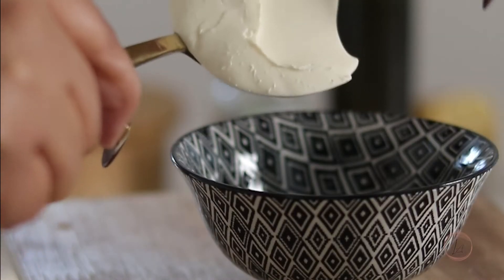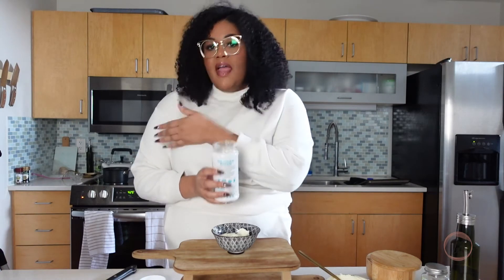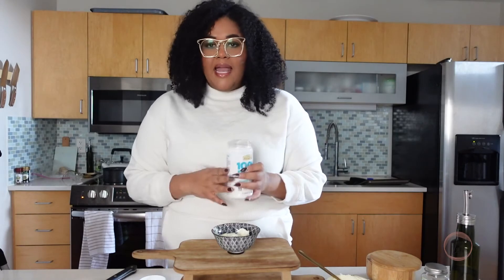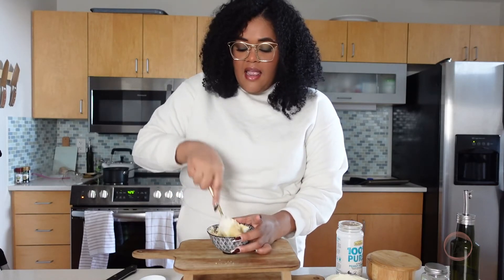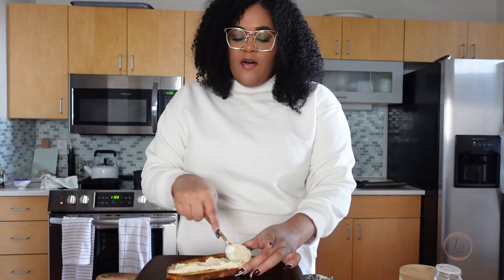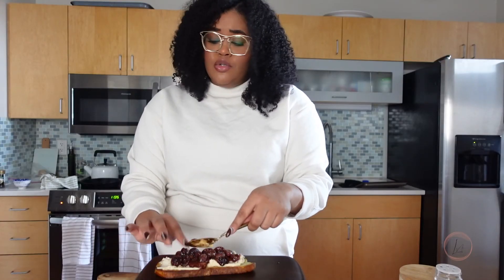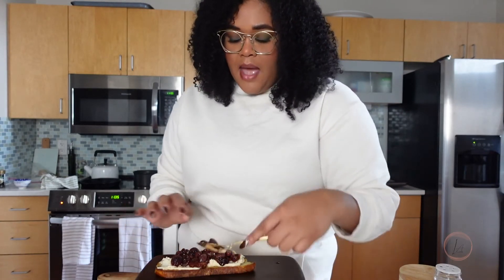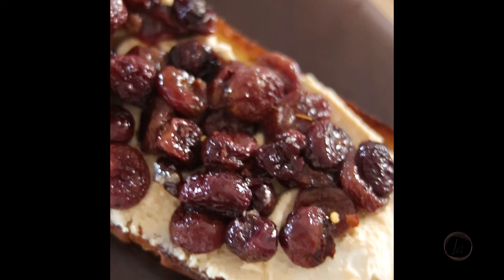GROWN UP PB&J Breakfast Toasts | Nik In The Kitchen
Do you still eat PB&J Sandwiches like you did when you were a kid? Why not? Maybe you just need a little elevation to a childhood classic and I gotta tell you, this is it!! Roasted grapes bring sweetness and deep flavors, while peanut butter and mascarpone cheese are combined to bring all the familiar flavors of peanut butter and jelly, but with a more rounded flavor. Earthiness, salty, sweet, spice and a little tangy, you will thank yourself over and over for making this one!!